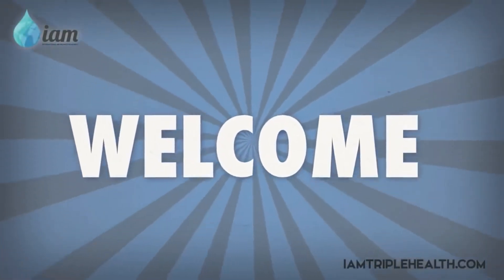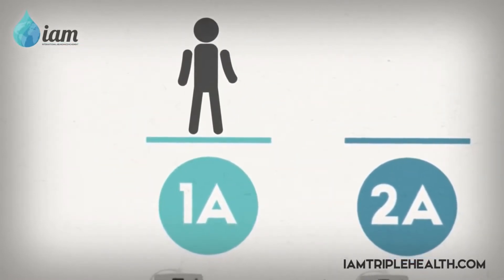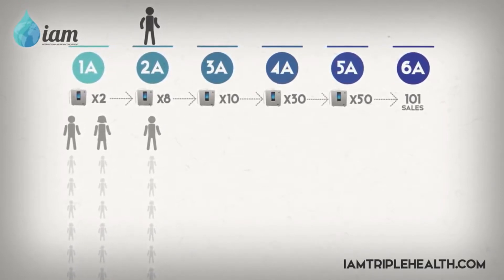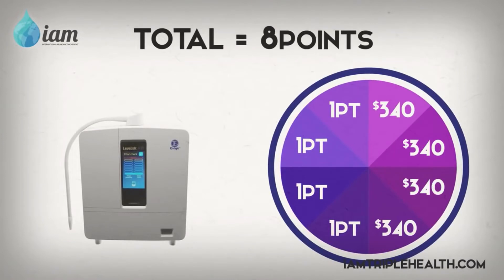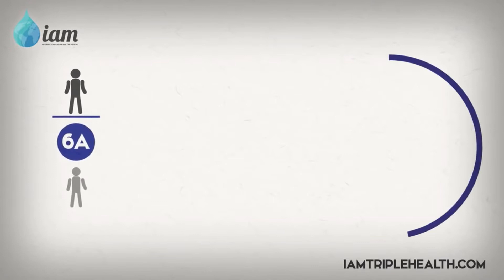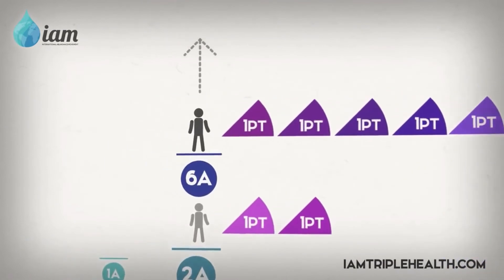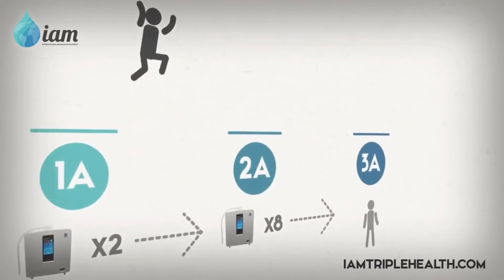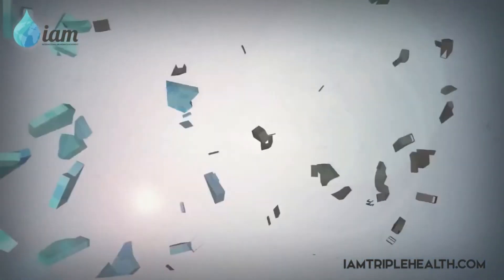Enagic - How Does The Commission Work?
All Kangen water machine purchases must go through an independent Enagic distributer. To get a machine you can...